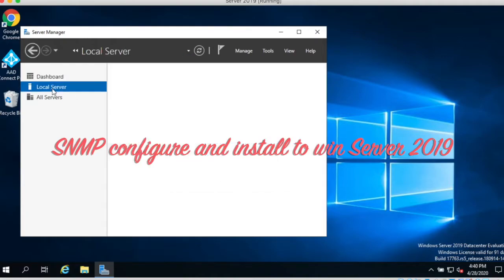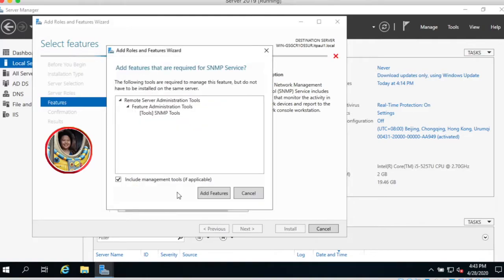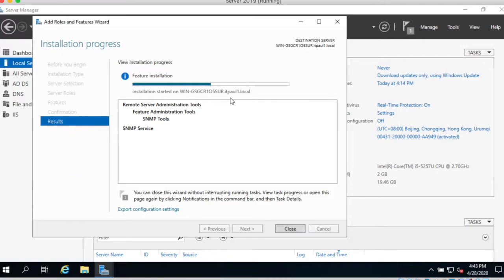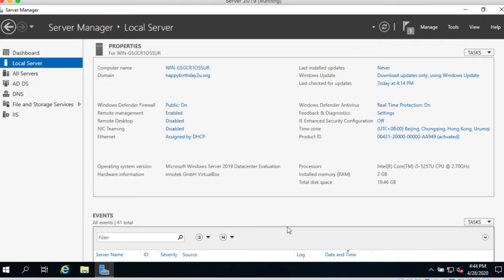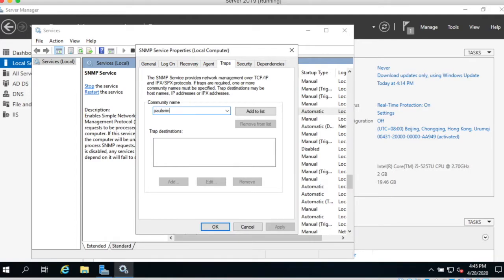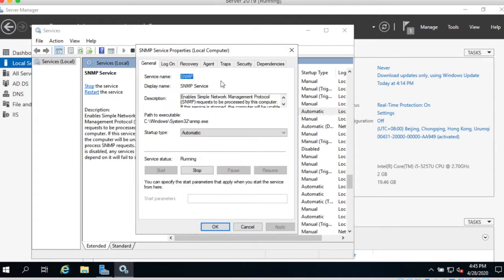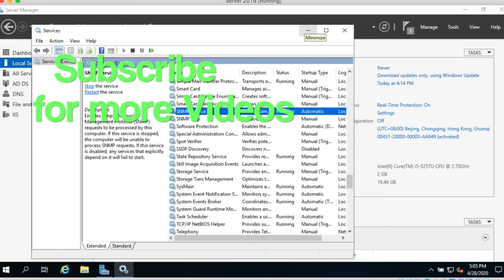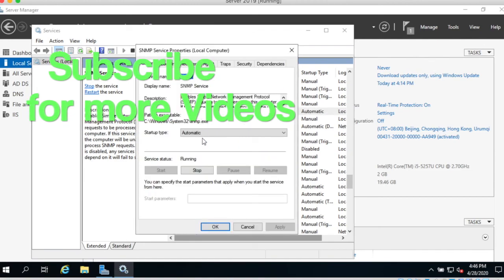QIT2020_22 SNMP V3 Part 1 of 3, SNMP configure and install on Windows Server 2019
Beside the above project, we have other project that included:
QIT2020_20 SPAN, QIT2020_17 RSPAN;
QIT2020_14 inter Vlan Routing- Router on a stick Part1,
QIT2020_16 inter Vlan Routing- Router on a stick add AP Part 2,
QIT2020_15 inter Vlan Routing- Router on a stick Add Printer Part3,
QIT2020_19 inter inter Vlan Routing- Router on a stick Add Server Part4;
QIT2020_18 inter Vlan SVI;
QIT2019_65 Cisco MPLS Part 1,QIT2020_4 Cisco MPLS Part 2 ;
QIT2019_61 Cisco Firewall;
QIT2019_63 IPSec;
QIT2020_1 Cisco VOIP;
QIT2019_67 Cisco WLC;
QIT2019_59 STP Setup.